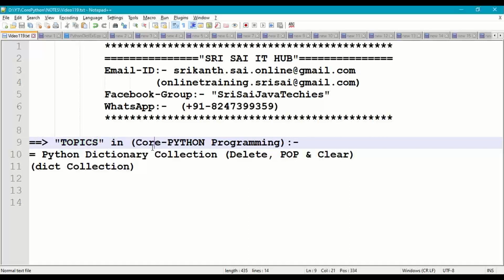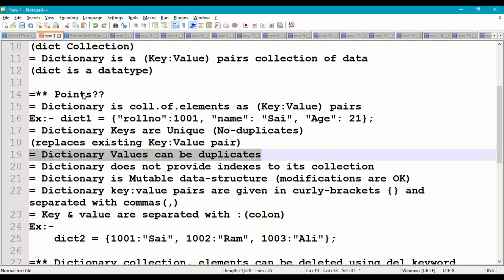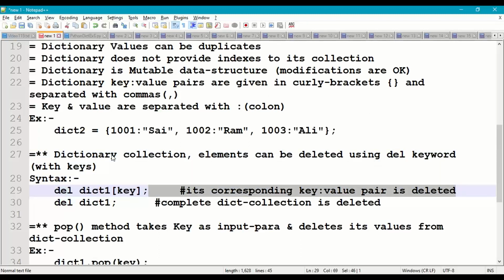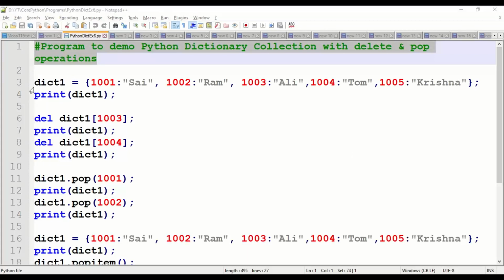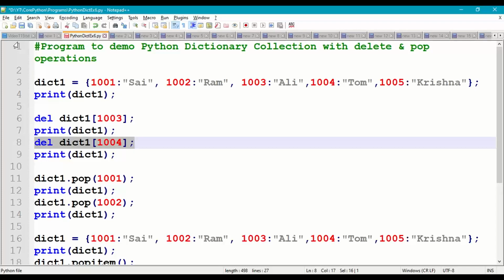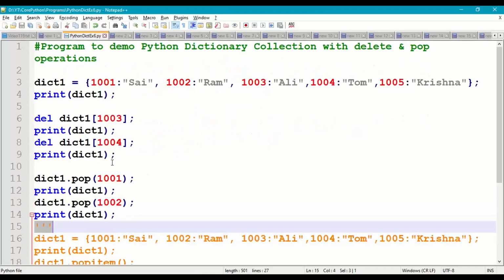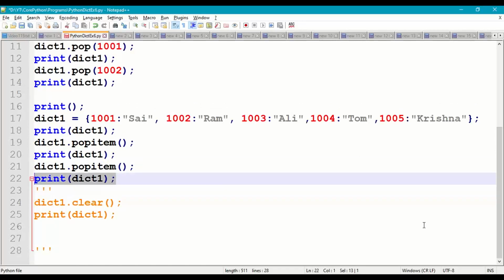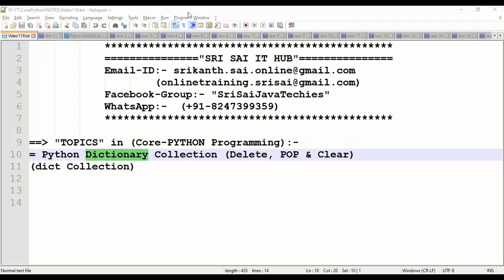Python Dictionary Collection with Delete, POP & Clear Operations| Py pop, popitem, clear| #119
1) Python Dictionary Collection (Delete, POP & Clear)
2) Python Data-Structures
3) Python Collections
4) Python Derived Datatype
5) Python Unordered Collection
6) Python del Keyword
7) Python pop() function
8) Python popitem() function
9) Python clear() function